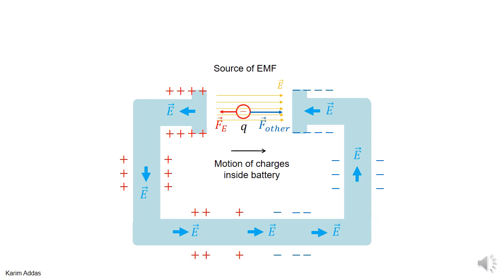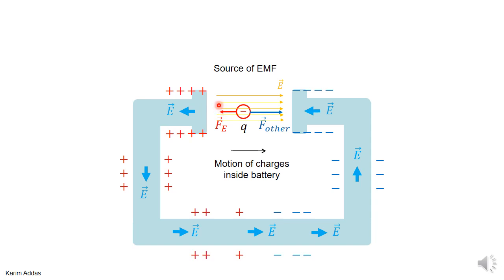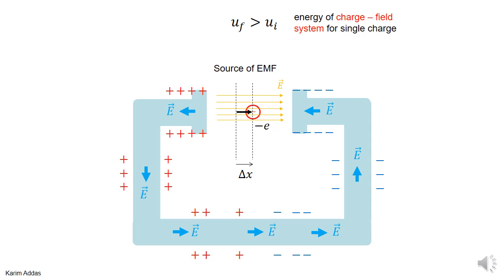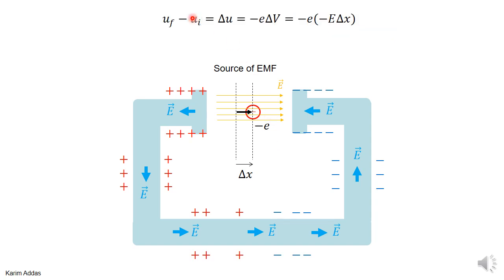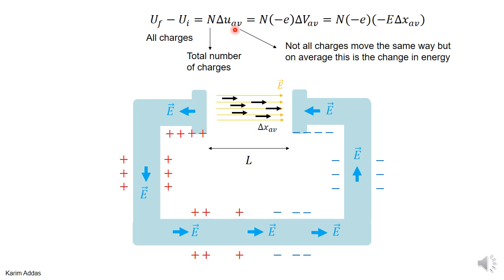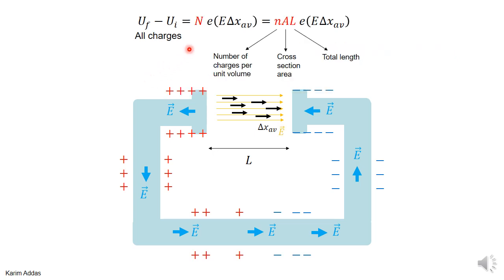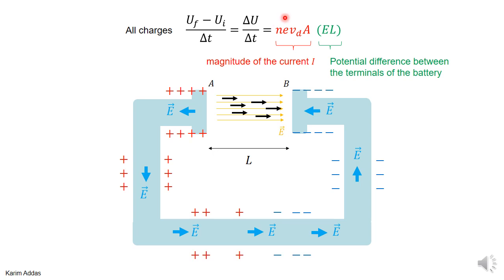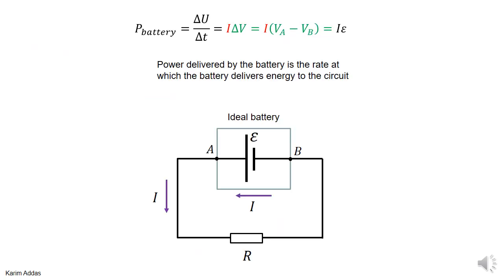1 power delivered by battery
a simple model how to find the rate at which the battery delivers energy.